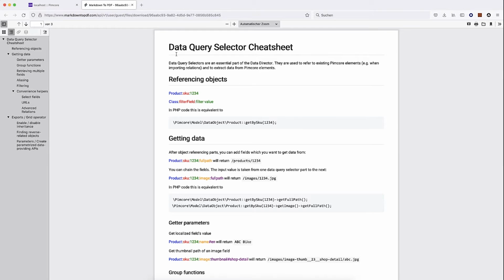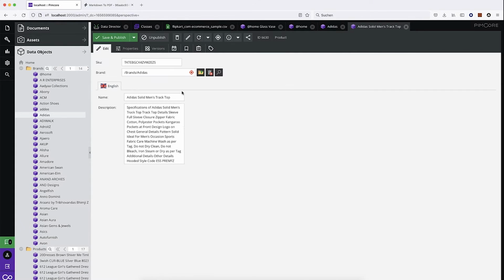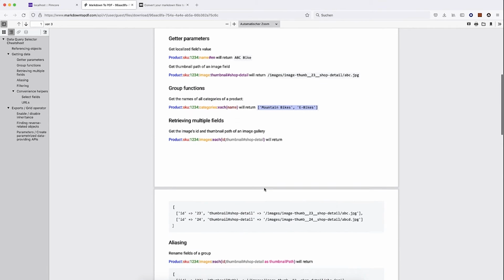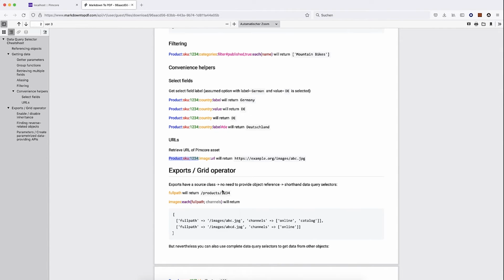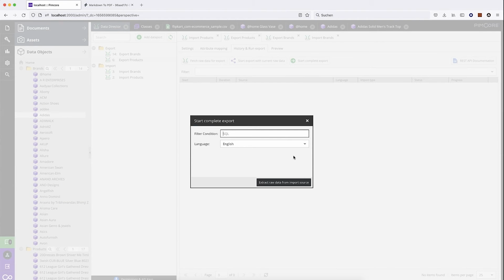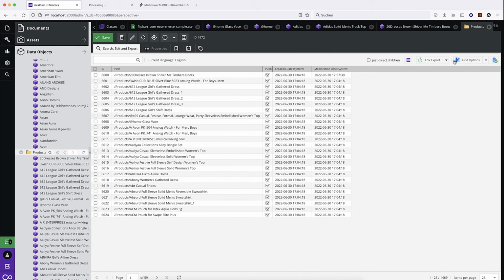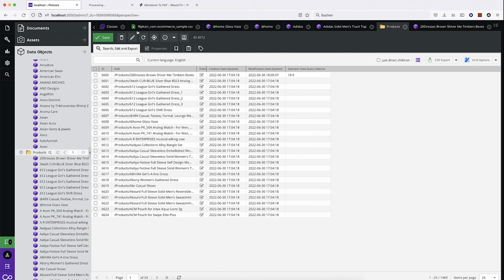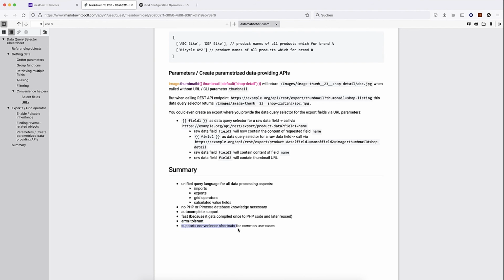Pimcore Data Director: Data Query Selectors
The uniform query language for all aspects of data processing in the Data Director (import, export, grid operations, calculated value fields) speeds up the daily workflow as no PHP or Pimcore database knowledge is required. This video explains how data query selectors work and for which use cases/Pimcore features you can use them.
00:00 Intro
00:56 Introduction Data Query Selectors
08:24 Getting Data via Data Query Selectors
12:08 Data Query Selectors in Group Functions
12:56 Retrieve multiple Fields via Query Selectors
14:30 Aliasing and Filtering
16:15 Convenience Helpers
19:35 Exports/Grid Operators
20:55 Enable/Disable Inheritance
22:26 Parameters/Creating parametrized data-providing APIs
23:10 Transpiling Data Query Selectors to PHP code
29:44 Data Query Selector Grid Operator
37:00 Calculated Value Fields
39:25 Summary
43:49 Outro